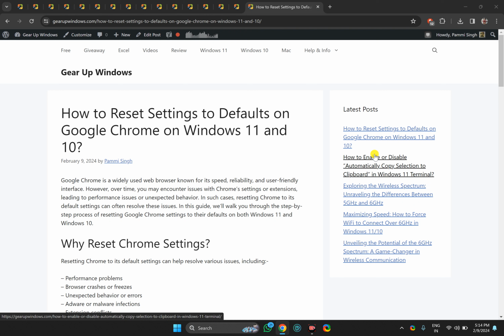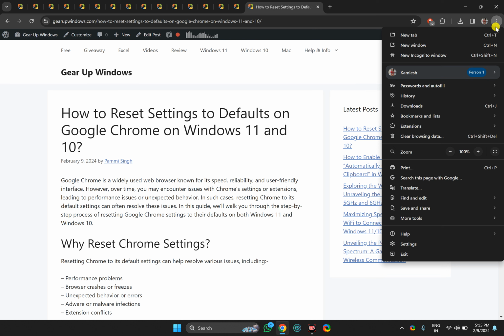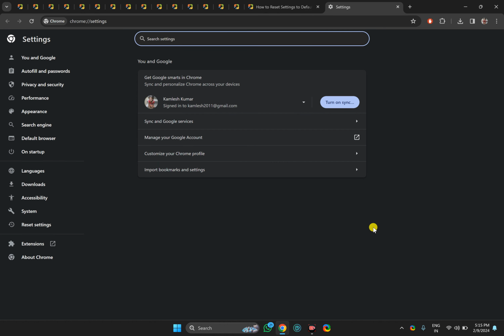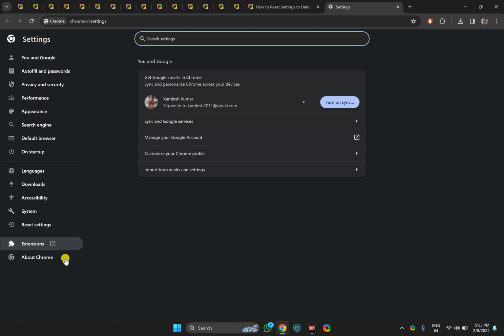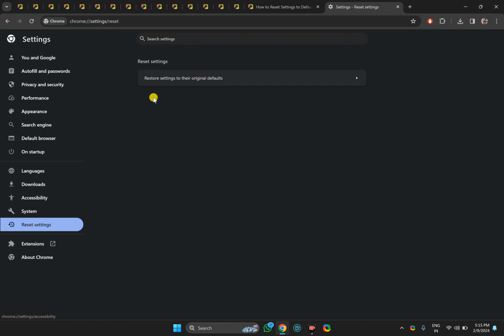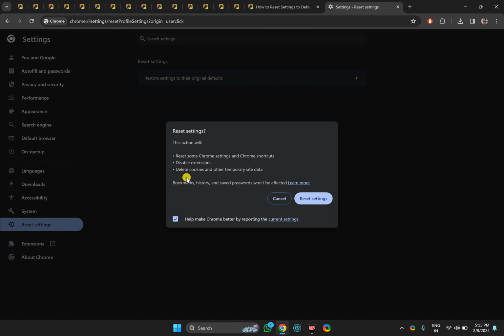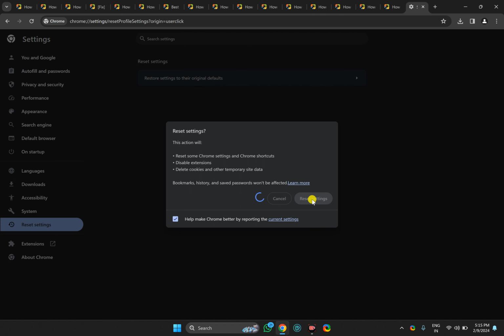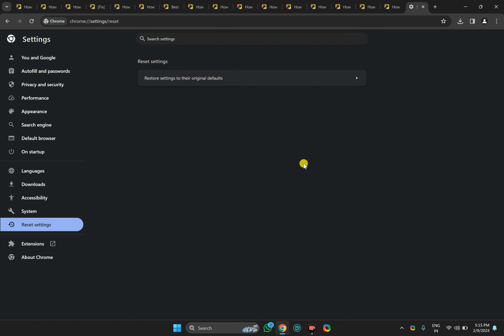How to Reset Settings to Defaults on Google Chrome on Windows 11 and 10 | GearUpWindows Tutorial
Title: "Mastering Chrome: How to Reset Settings to Defaults on Windows 11 and 10"

Description: Discover the essential steps to reset settings to defaults on Google Chrome in Windows 11 and 10 with GearUpWindows! Whether you're troubleshooting issues or aiming to optimize your browsing experience, our detailed tutorial has you covered. Join us as we guide you through the process step by step, ensuring you regain control of your Chrome settings and enhance your browsing journey. Watch now to master Chrome customization and troubleshooting!